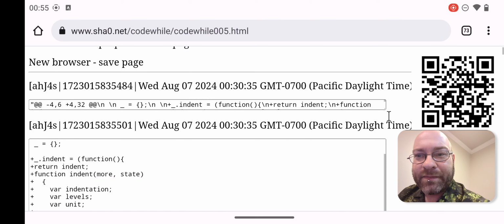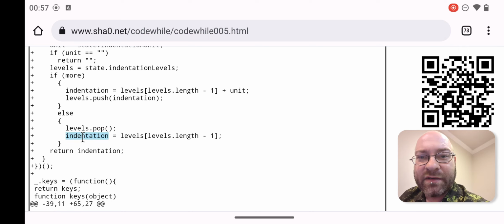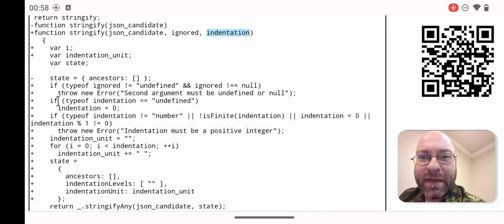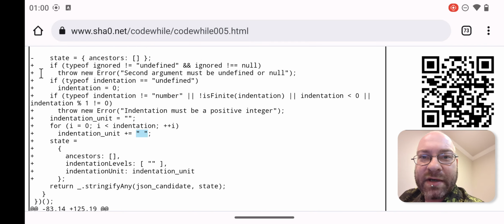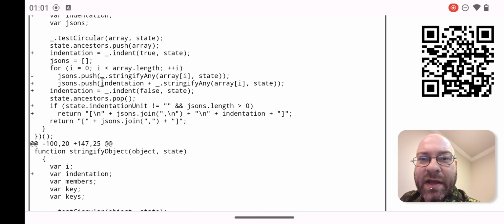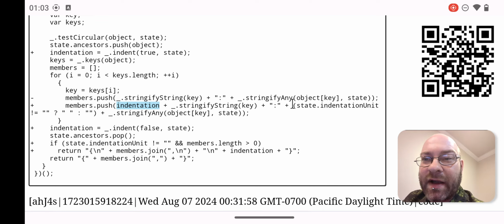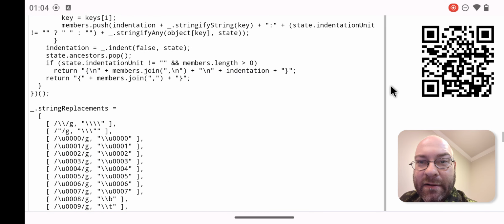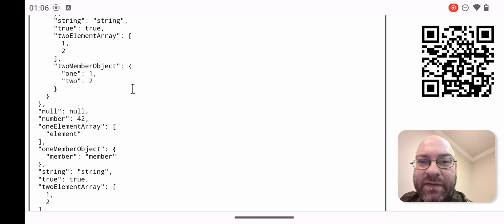005 Extend JSON.stringify to Support Indentation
In this video, the JSON.stringify implementation from episode 003 is extended to support indentation.